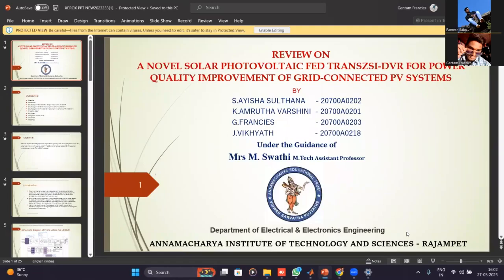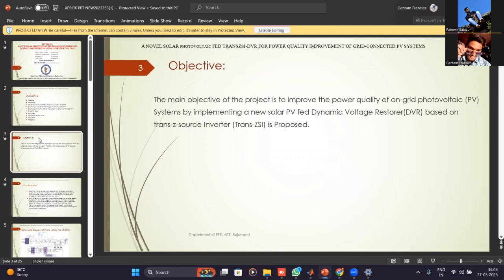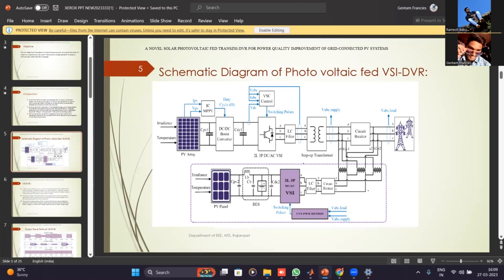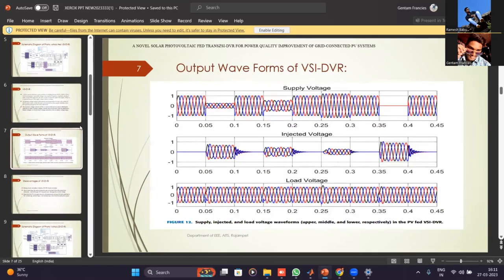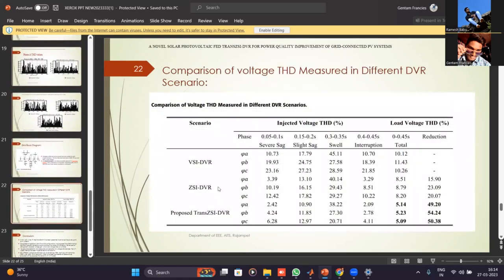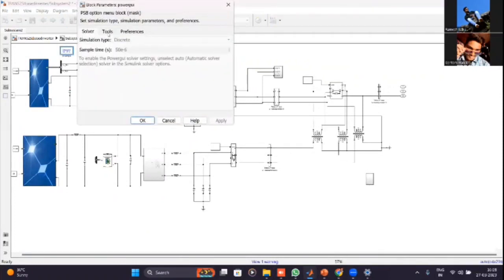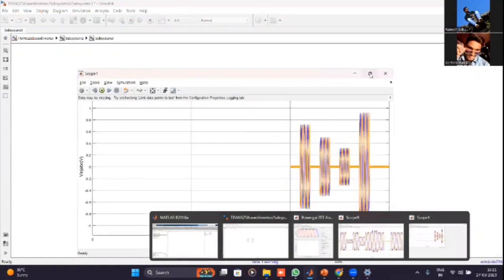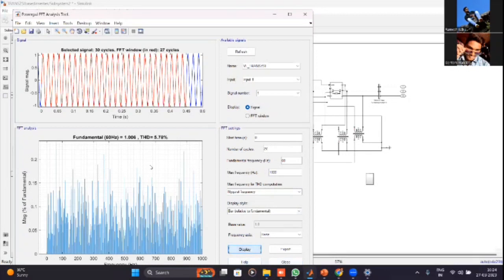Project Explanation on A Novel Solar Photovoltaic Fed TransZSI-DVR